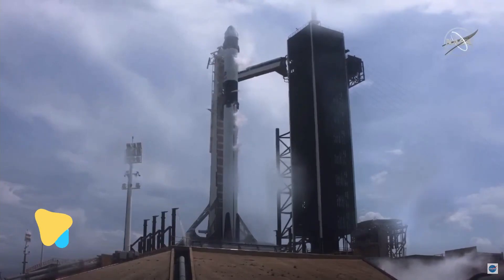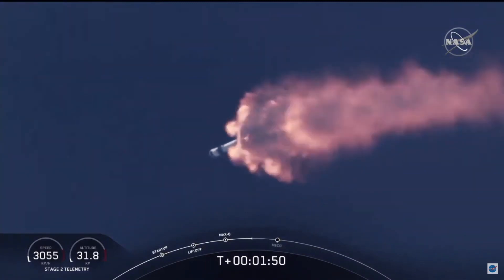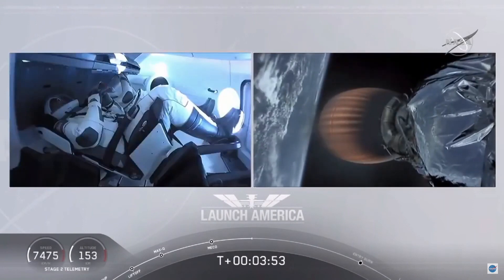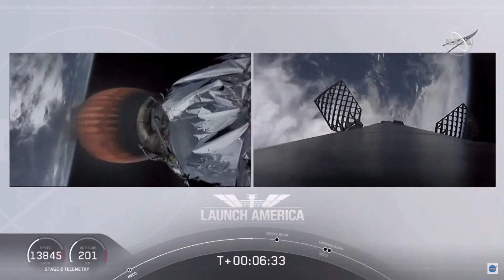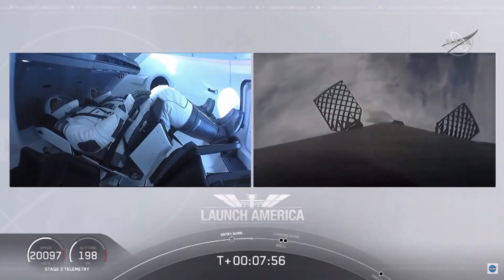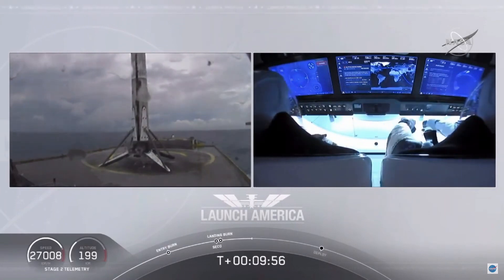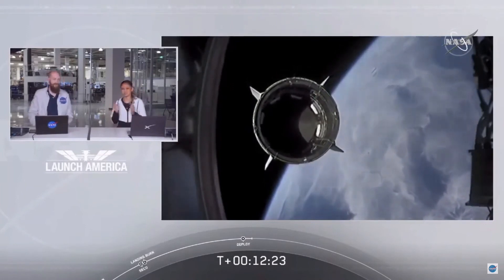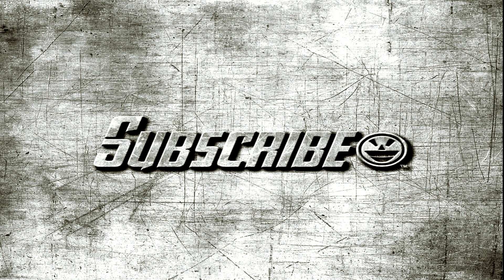SpaceX Crew Dragon Demo-2 Launch & Falcon 9 Re-Landing | Nasa | 30 May 2020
After cancellation of launch on Wednesday May 27, SpaceX is relaunched on Saturday, May 30 for Falcon 9’s launch of Crew Dragon’s second demonstration (Demo-2) mission from Launch Complex 39A (LC-39A) at NASA’s Kennedy Space Center in Florida. This test flight with NASA astronauts Bob Behnken and Doug Hurley on board the Dragon spacecraft will return human spaceflight to the United States.

Video courtesy by  NASA & SpaceX